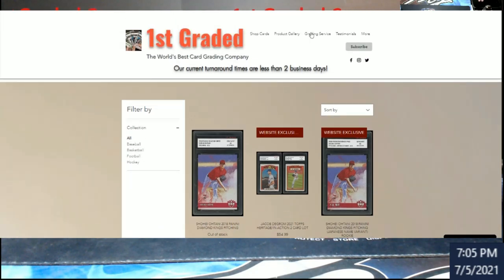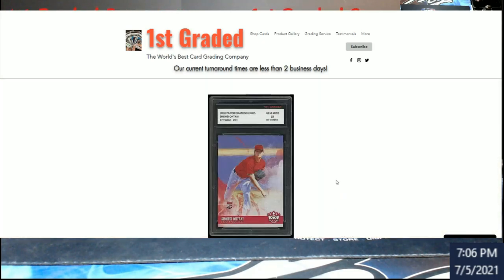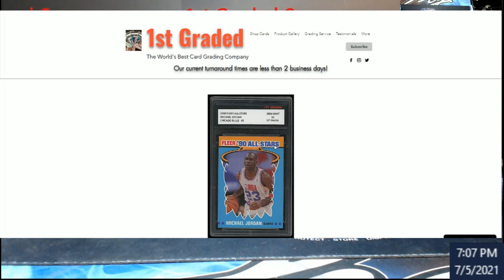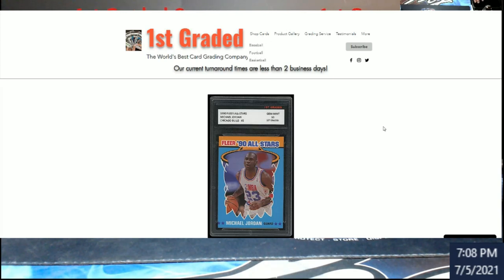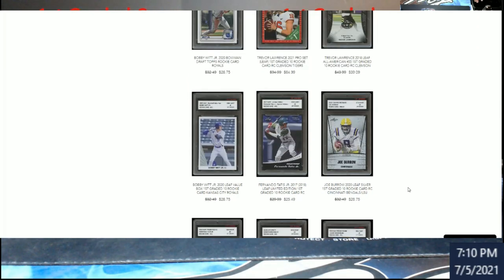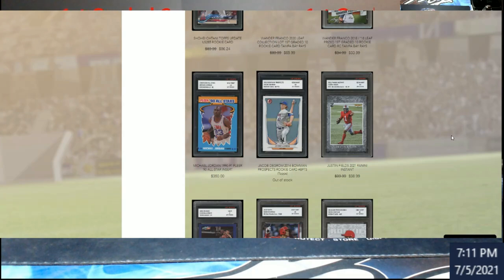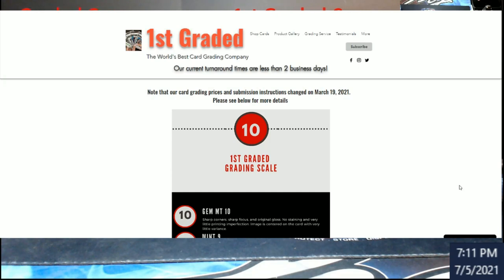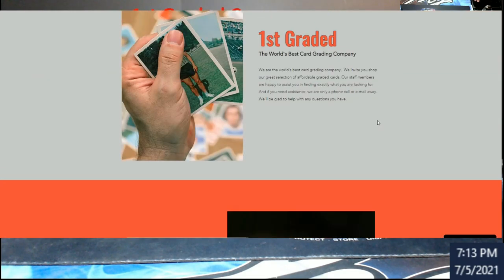1st Graded Company - Anyone Have any Information on Them? What is your opinion on this Company?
1st Graded Company - Anyone Have any Information on Them?  What is your opinion on this Company?

1811 N Dixie Ave #104

Who do I collect:
Roberto Clemente
Michael Jordan
Nolan Ryan
Sidney Crosby
Vintage Cards